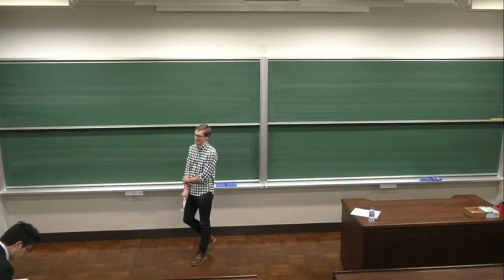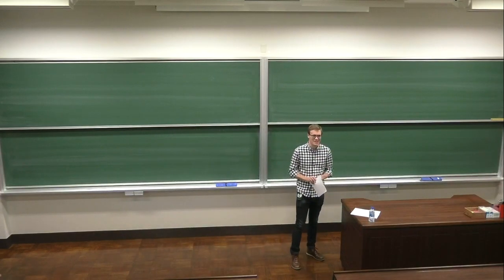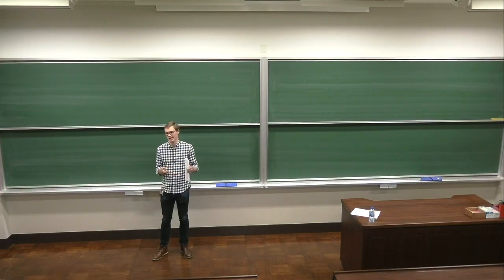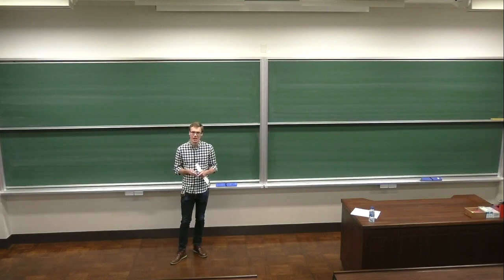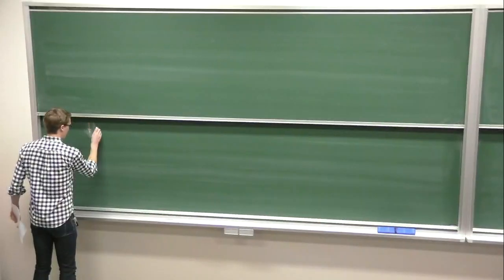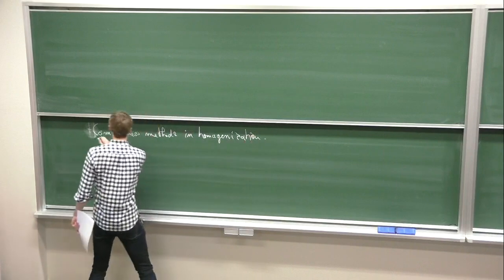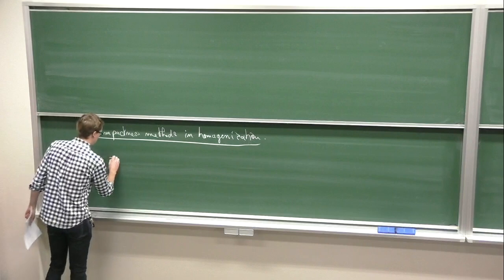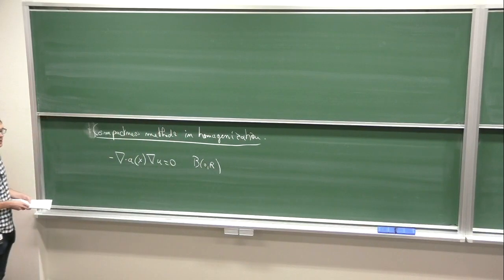Kyoto Univ. "Blow-up, compactness and (partial) regularity in Partial Differential Equations" L.1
"Blow-up, compactness and (partial) regularity in Partial Differential Equations" Lecture 1
Christophe Prange (CNRS Researcher)
Room 110, Graduate School of Science Bldg No 3

The question of whether solutions of Partial Differential Equations (PDEs) are regular or not is central in the field. One of the most famous problems is the existence of smooth solutions to the Navier-Stokes equations in fluid mechanics, or the finite time break down of regularity (millennium problem of the Clay Institute).

The scope of this lecture series is much more modest. Methods based on blow-up and compactness are powerful tools to establish regularity for linear PDEs or partial regularity for nonlinear PDEs. These methods, which originated in the study of the regularity of minimal surfaces in the 60‘s, have been successfully applied to other subjects: regularity in homogenization, in the calculus of variations or in fluid mechanics. More specifically, the lectures will focus on two topics: (i) uniform estimates in the homogenization of linear elliptic divergence form equations, (ii) epsilon-regularity results for the Navier-Stokes equations. The material presented in the course is well-known to the PDE community since the late 90's. However, the results have been celebrated as breakthroughs and are still inspiring new mathematical developments today, some of which will be outlined.

Summary of the content:
1. Improved regularity in homogenization: compactness methods for uniform Lipschitz regularity, Liouville type theorems for equations with periodic coefficients
2. Epsilon-regularity for Navier-Stokes equations